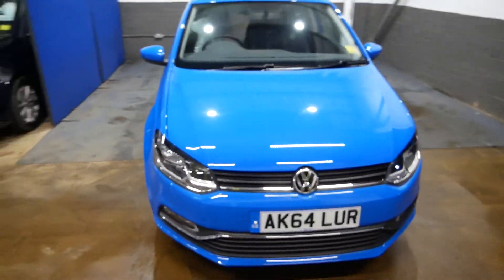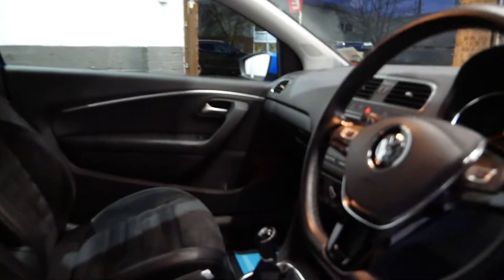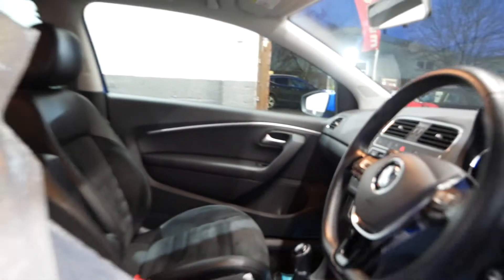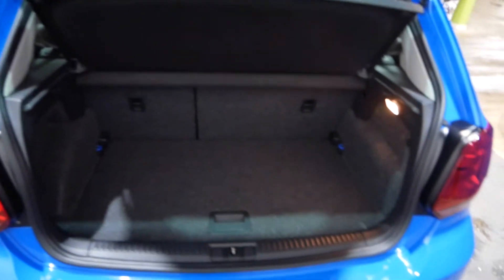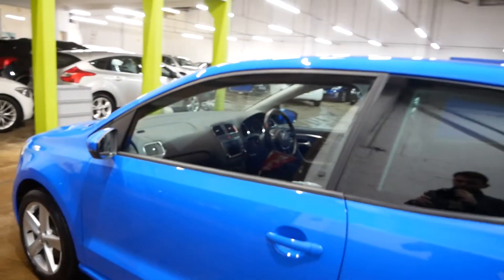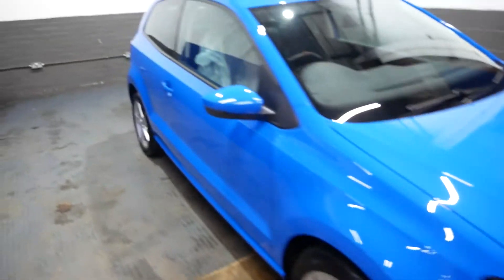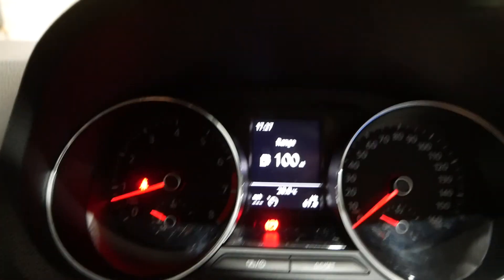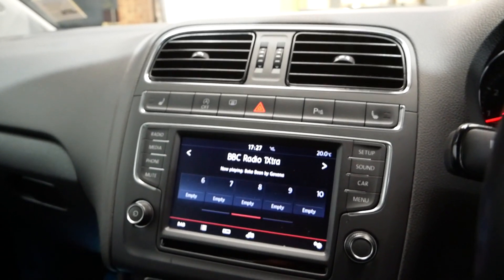Volkswagen Polo Sel Tsi 1.2 Manual Petrol - AK64 LUR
Please enjoy our sales video for the lovely Volkswagen Polo. Finance available, Free 3 months warranty (options to upgrade from £199), AA approved.